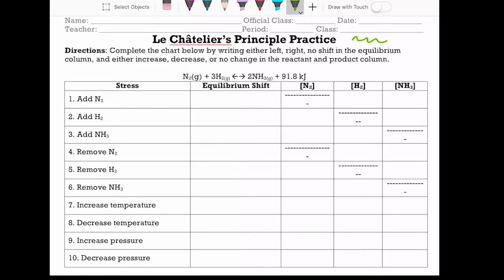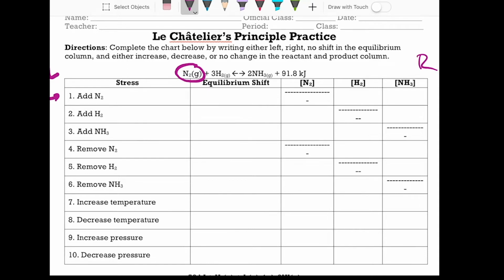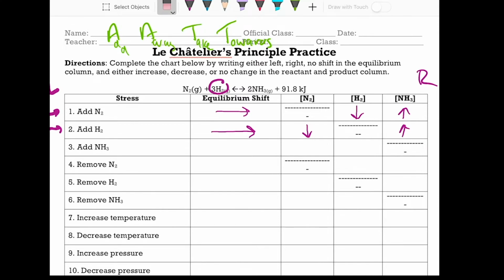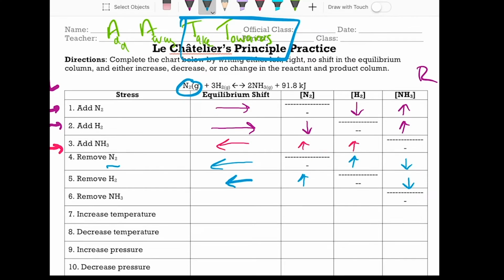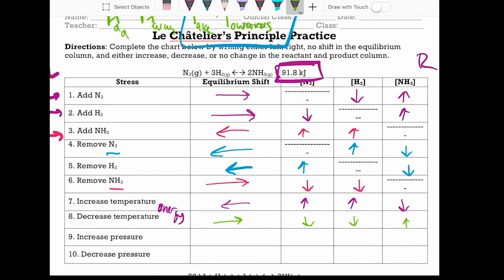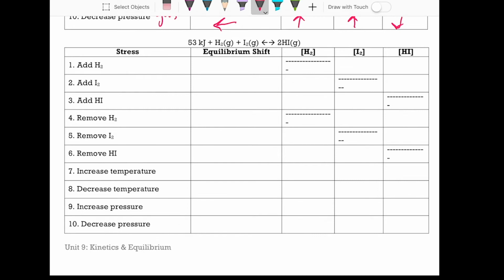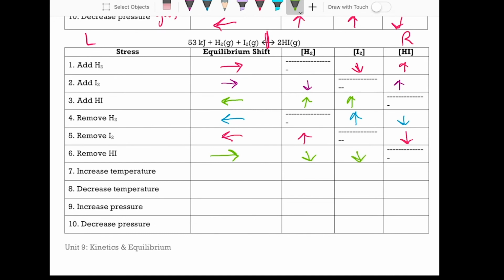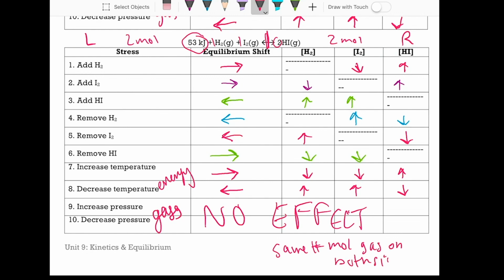Unit 9 Lesson 9 - Le Chatelier's Principle Chart Practice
Work on the chart practice first then watch this to check your work.